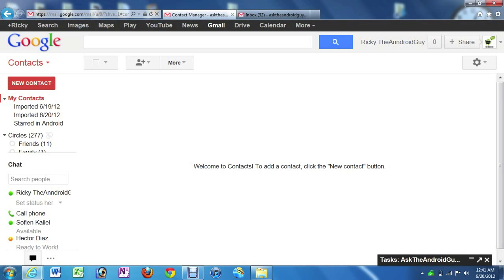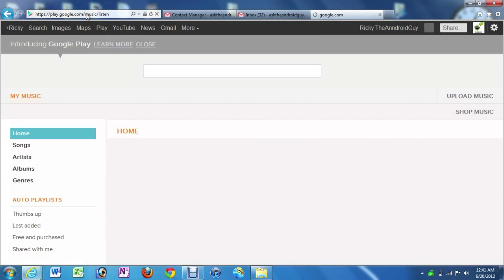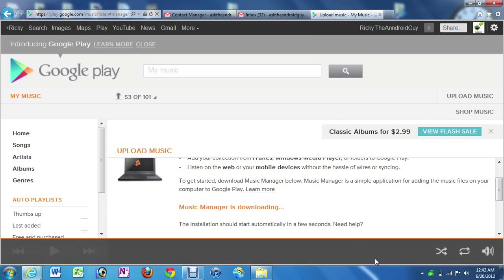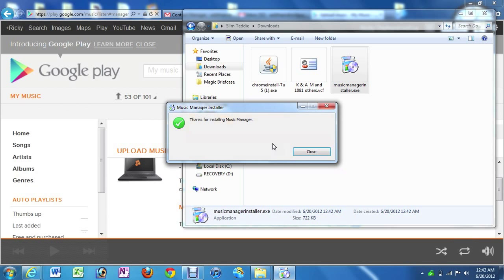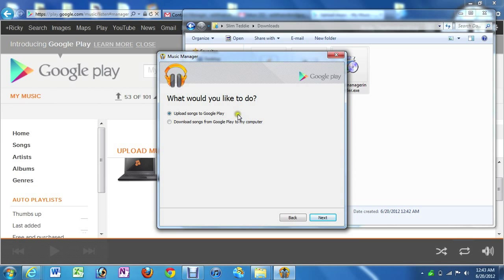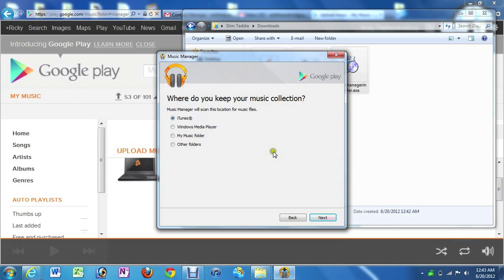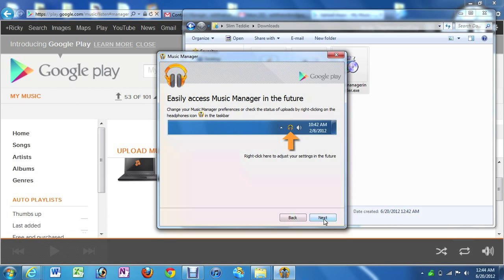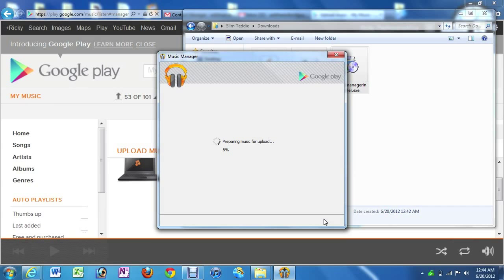(Making The Switch) From Apple to Android - iTunes to Google Music (PC)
This is a video demonstrating how to transfer your music from Apple to Android using itunes and google music.